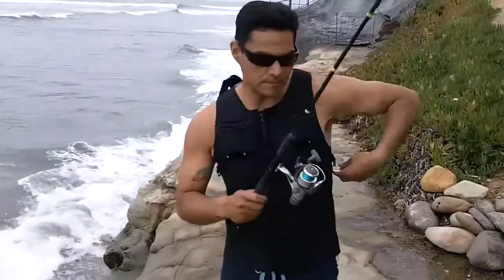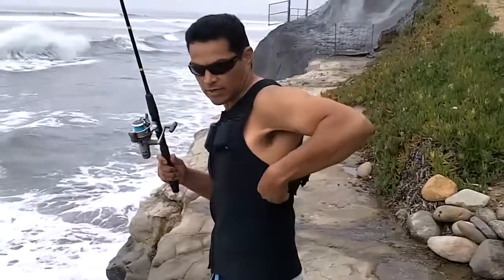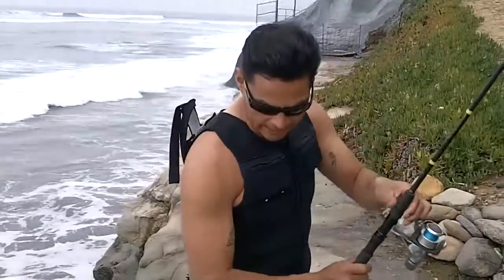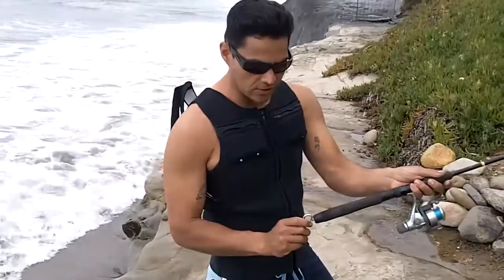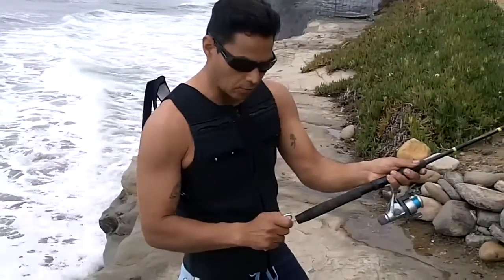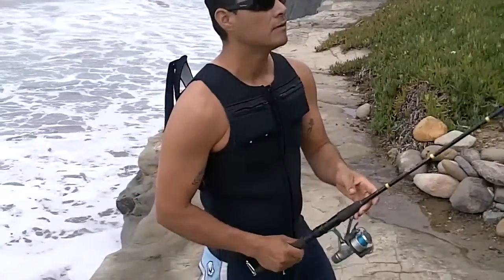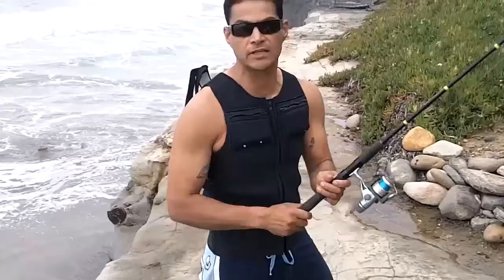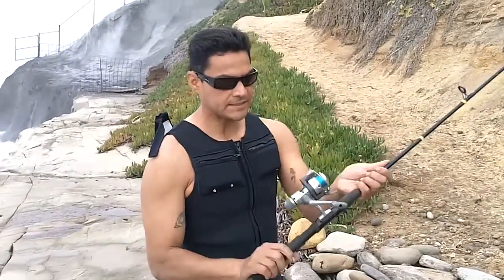Fishing Package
Z Surf -n- Fish Vest with removable patent pending Fishing Pole Holder. Sold seperately optional hydration holder.